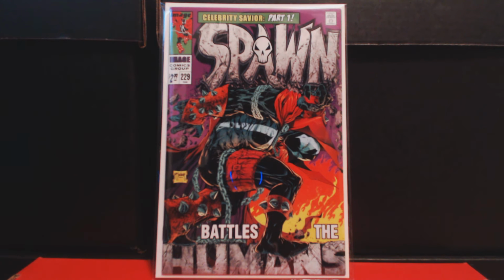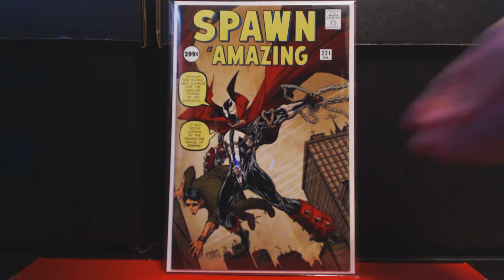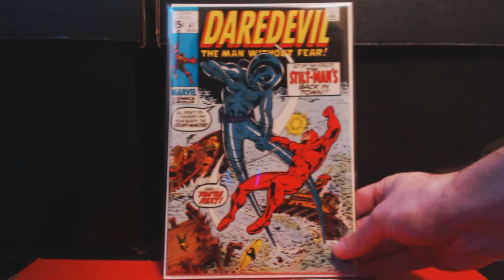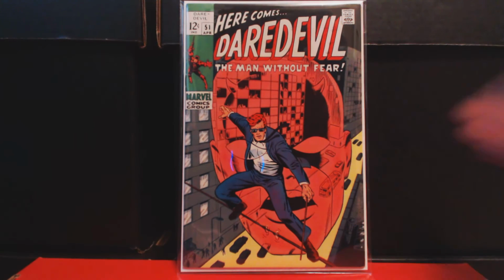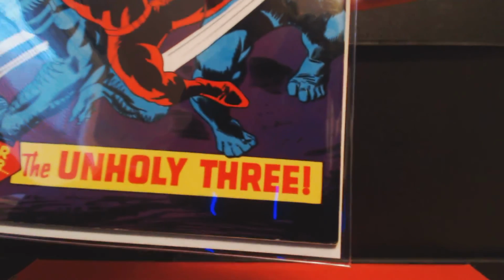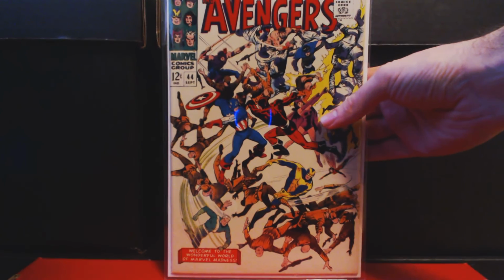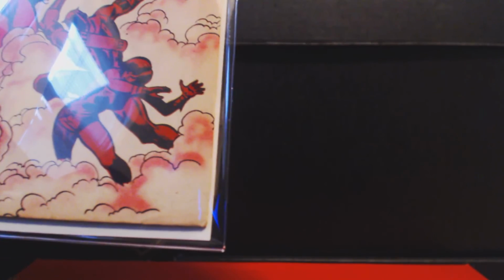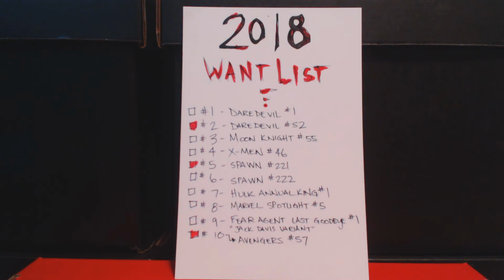Comic Haul #2 - February 2018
This is my 2nd comic haul of 2018.  I picked up 10 new books for my collection.  2 of which are off of my 2018 want list.

Don't forget to check out Silver-Aged Dave's 100/200 sub contest.